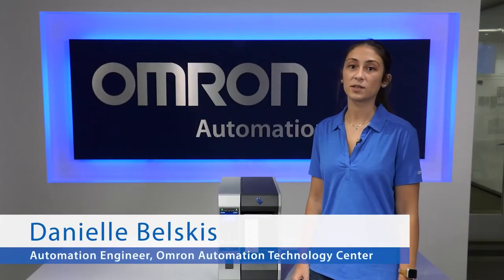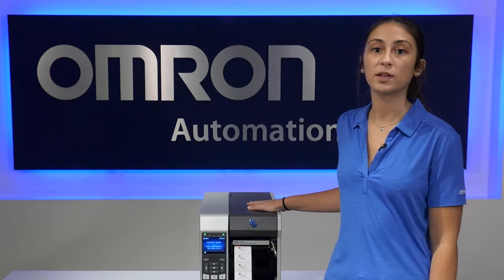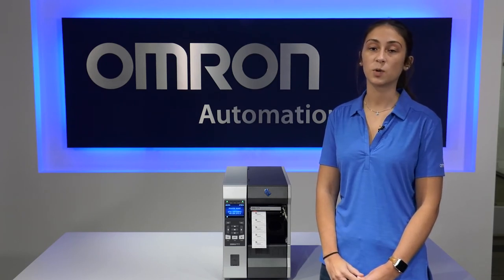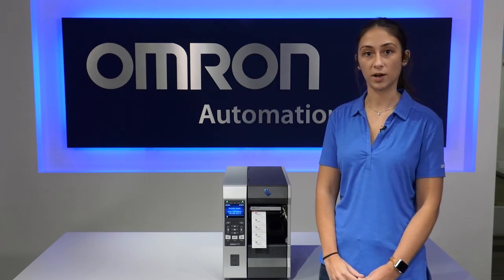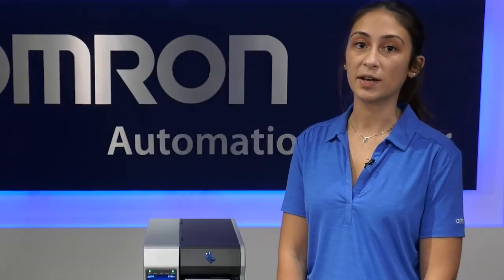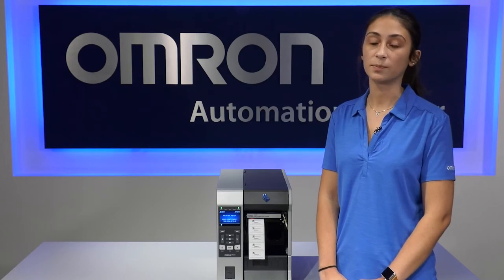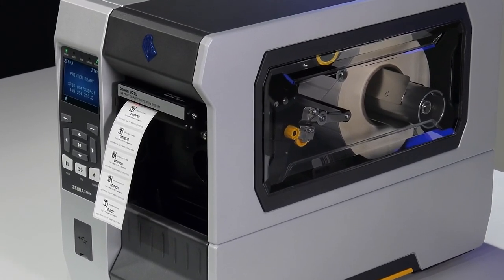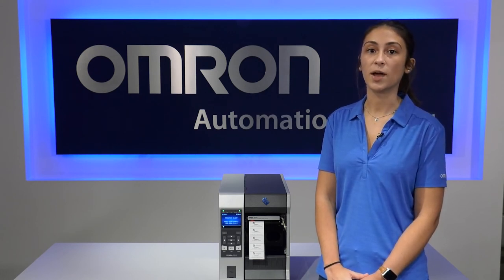Ensure Label Compliance and Barcode Quality With Integrated Label Inspection System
The OMRON V275 is the only barcode quality grading system for use with Zebra thermal printers that complies with ISO 15426 and GS1 standards, required for compliance to industry regulations such as the FDA.

With inspection reports for 100% of produced labels, you can be assured that full compliance with regulations is achieved, and that no products are shipped with defective labels.